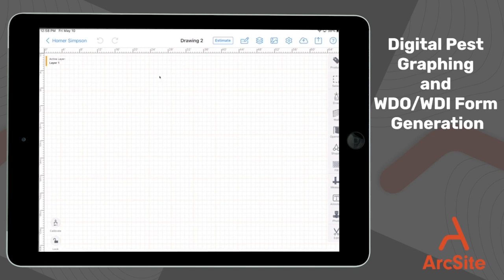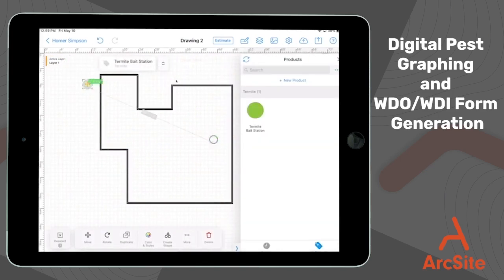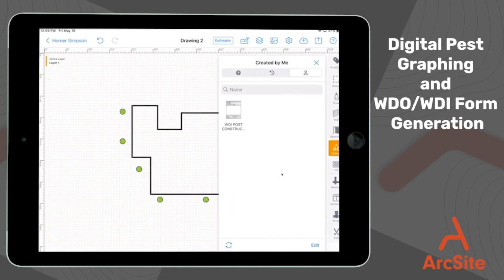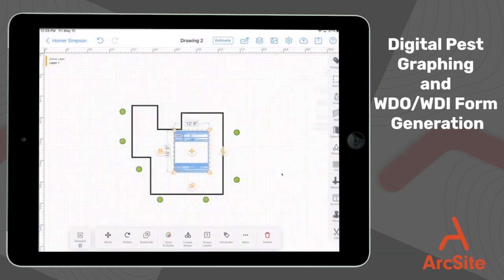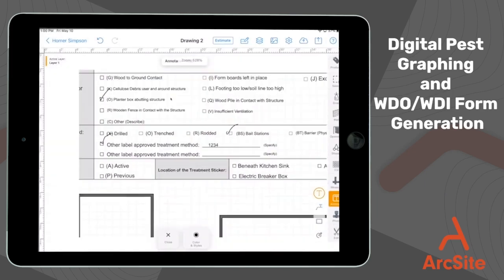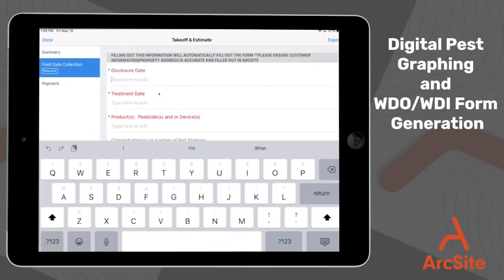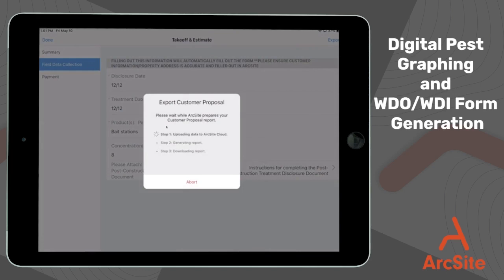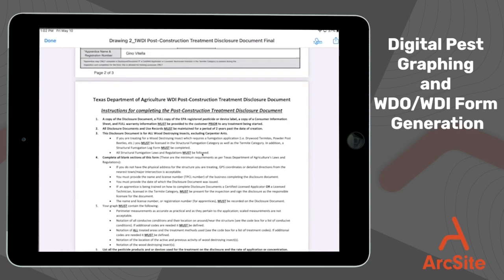Streamline Pest Control: Completing WDI/WDO Forms with ArcSite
Discover how to enhance your pest control operations with ArcSite! In this video, we demonstrate a straightforward process to efficiently create pest graphs and complete WDI/WDO forms required by state or local municipalities using ArcSite. Start by effortlessly designing your pest graph with customizable options such as adding bait stations, photos, and annotations. Then, learn to select and populate the necessary forms directly within ArcSite, custom-tailored to your state or municipality.

We'll guide you through adding specific job and customer details to the forms, positioning the graph accurately, and completing the forms digitally—just like you would on paper. The highlight includes enabling signatures directly on your mobile devices. Once completed, watch how to export your forms as a comprehensive PDF, ready for printing or emailing.

ArcSite saves time and boosts your professionalism. Your efficient pest control solution is just a click away!